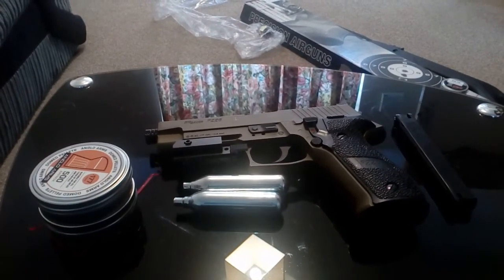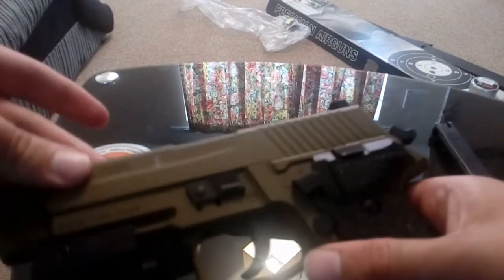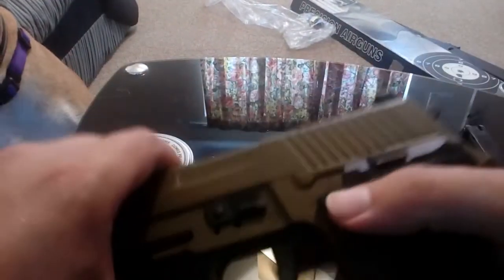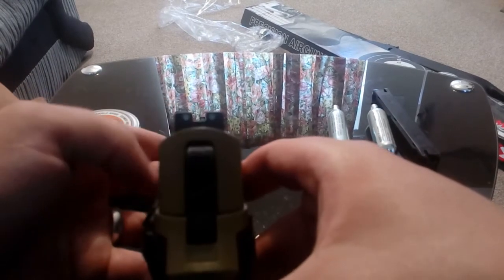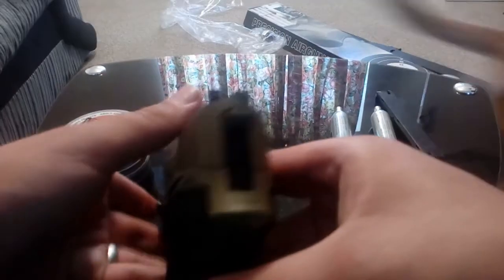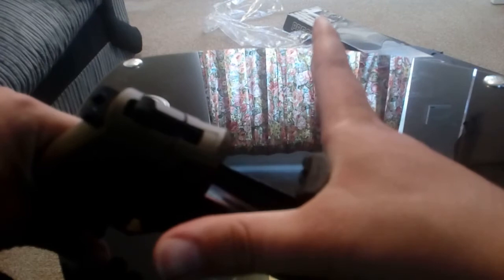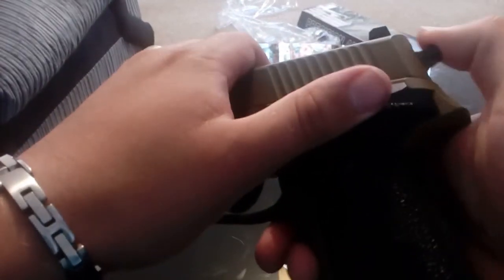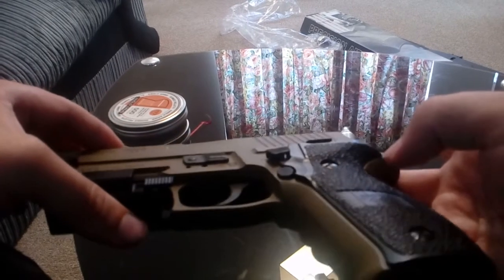Sig Sauer P226 Air pistol review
hi this is a first attempt at gun reviews. I will get better as I do more and get more but any feedback or tips would be great. cheers guys